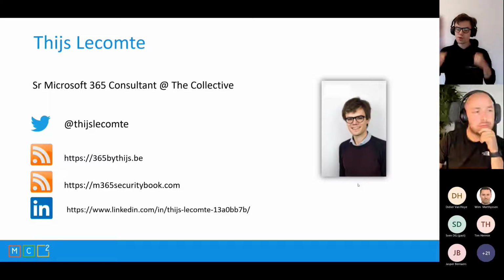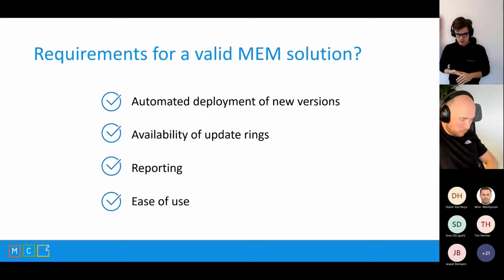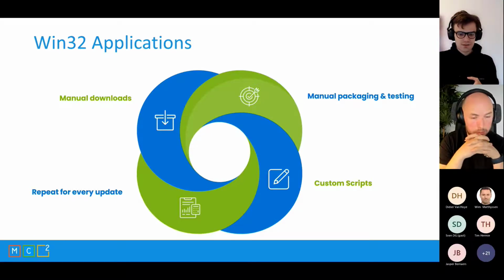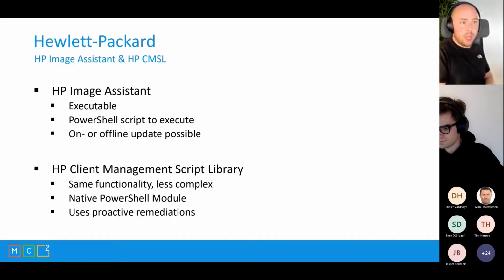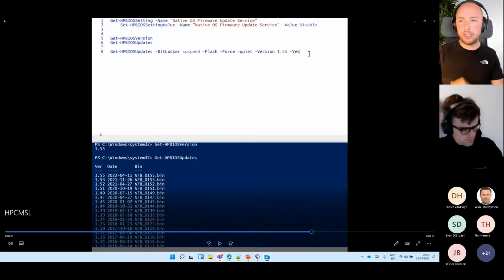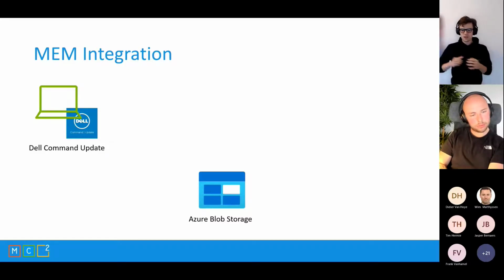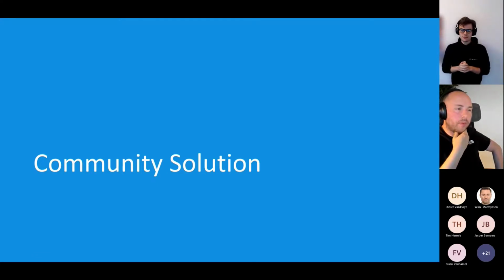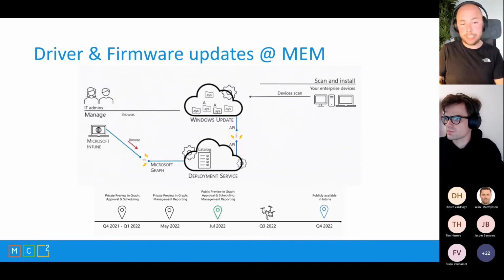Managing and updating firmware in a modern workplace by Thijs Lecomte and Jente Vandyck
Managing and updating firmware has always been tricky and this doens’t change when moving to do cloud. Whether it is setting up a BIOS password, enabling the TPM chip or ensure the BIOS is up to date, managing firmware brings a ton of challenges with it. During this session, Jente and Thijs will walk through this experience, but in a modern world using Windows 1x and Microsoft Endpoint Manager. They will share their experiences from implementing these solutions for customers and what can be done using modern tools.